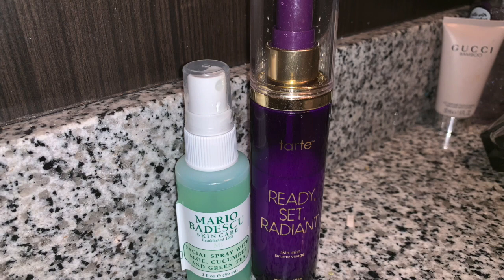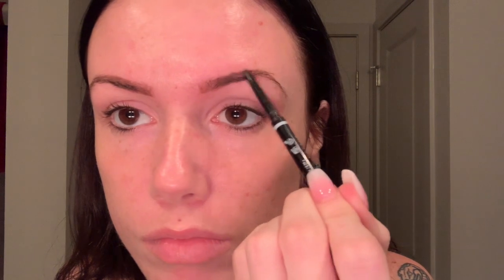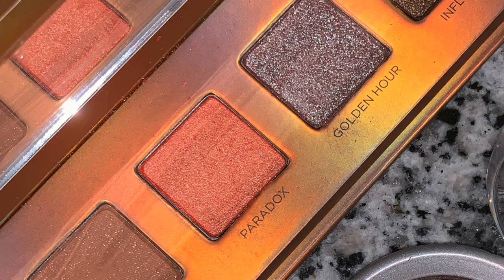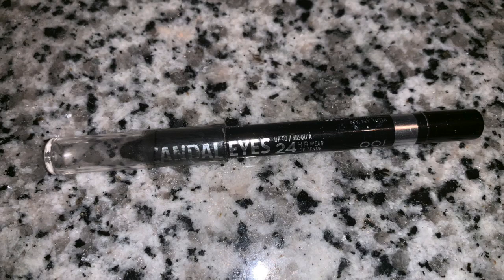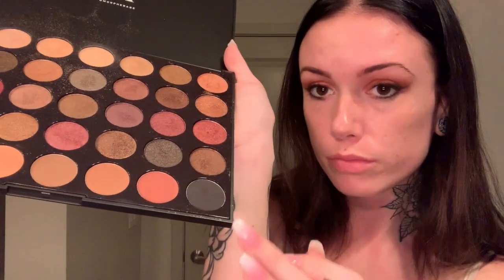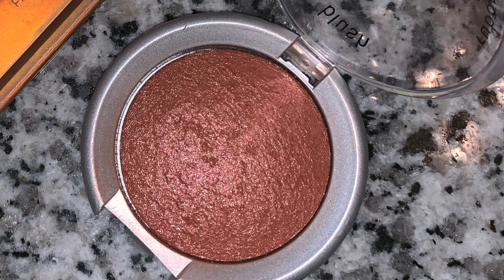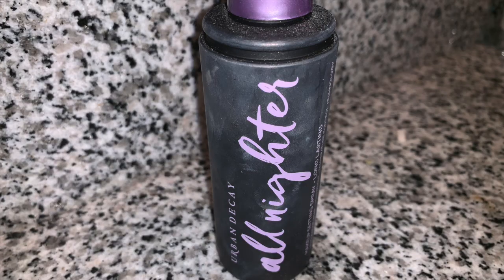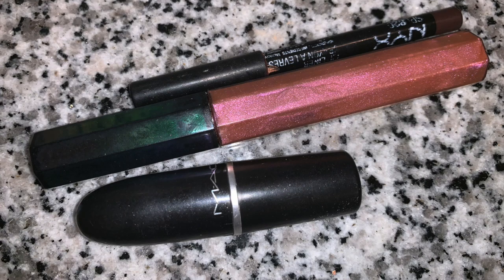Fall Simple Makeup Tut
I created a Fall inspired simple makeup look.

Instagram vanessaamariexo

Products used:
Mario Badescu - aloe, cucumber, green tea spray
Tarte - Ready Set Radiant Spray
NYX - Micro Brow Pencil in Ash Brown
Mac - 24 hour extended eye base
Covergirl - pressed powder in Soft Honey
Morphe - 35F pallet
Urban Decay - Light Beam Pallet
Anastasia Beverly Hills Pallet - Makeup by Mario edition
Palladio - blush in choc-au-lait
Kat Von D - concealer in L5 neutral
Rimmel - waterproof mascara and eyeliner in black
Rimmel - brow gel in Med Brown
Maybelline - mascara push up drama in black
Covergirl - loose powder in 105
Fenty Beauty - lipgloss in Space Suit
Mac - lipstick in Whirl
NYX - lip liner in Expresso